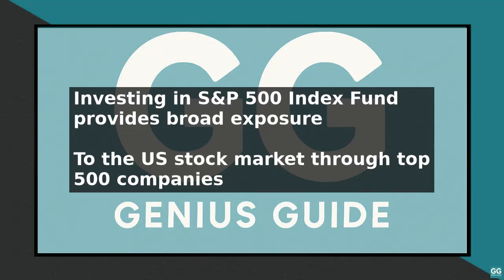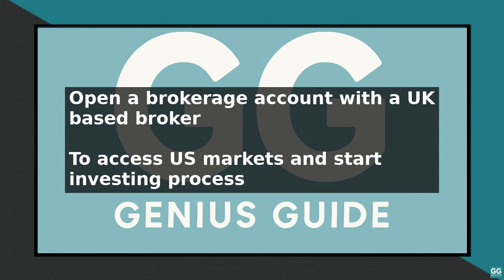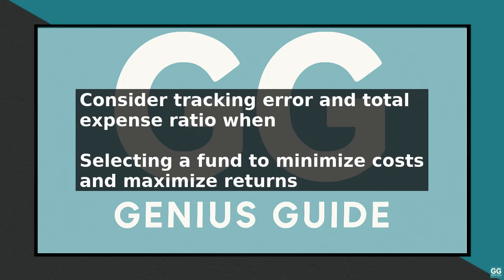How To Invest In S And P 500 Index Fund Uk Full Guide (2025)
Investing in S&P 500 UK, S&P 500 index fund for UK investors, How to buy S&P 500 in UK, UK S&P 500 investment guide, S&P 500 investment options UK, Investing in S&P 500 from UK, S&P 500 UK brokerage, Best way to invest in S&P 500 UK, S&P 500 index fund UK broker, UK S&P 500 investment platforms, Investing in US stocks from UK, S&P 500 UK investment accounts, How to invest in US market from UK, S&P 500 index fund for beginners UK, UK investors S&P 500, S&P 500 trading in UK, Invest in S&P 500 UK online, S&P 500 investment UK tax, Buying S&P 500 index fund UK, S&P 500 investment advice UK, Investing in S&P 500 UK for beginners.